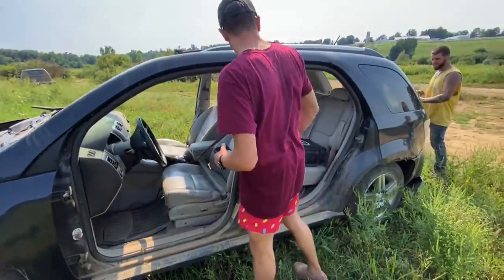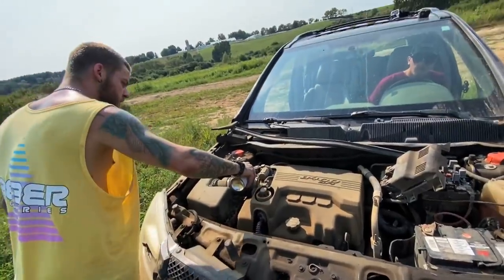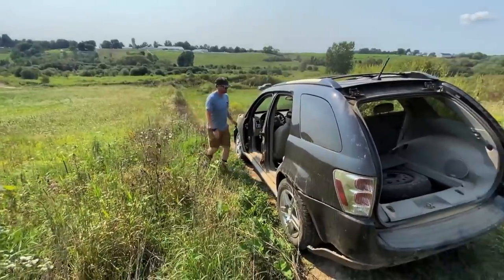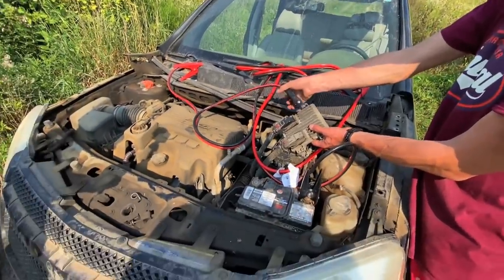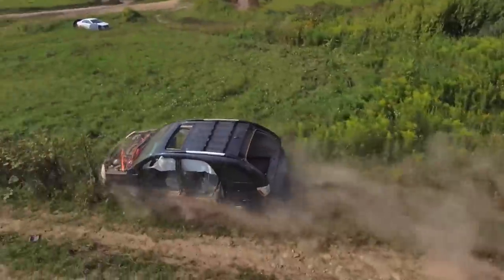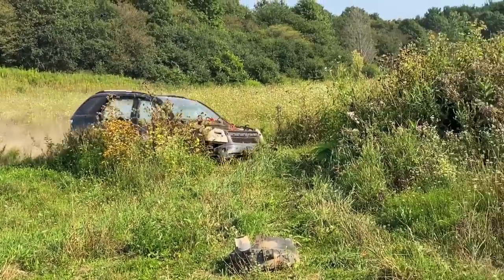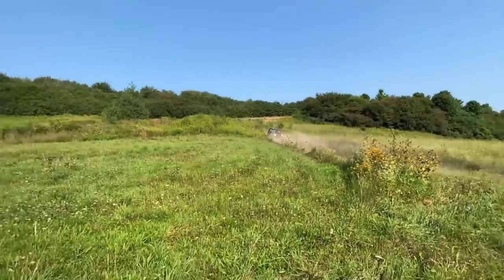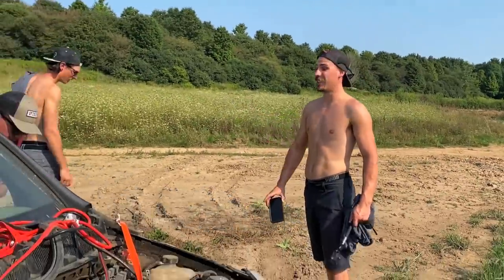Equinox DESTROYED CRASH!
Equinox DESTROYED CRASH! Time to go! The Equinox has had enough abuse and it was time to jump crash and destroy it! Thank you Chevy Equinox!